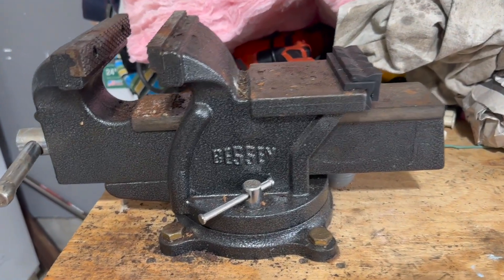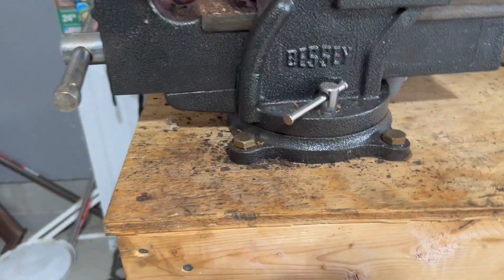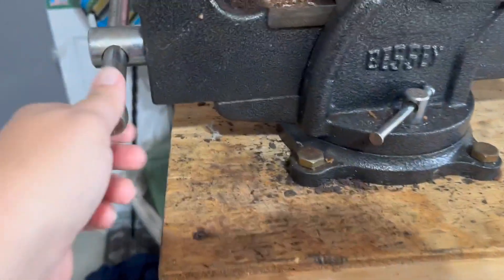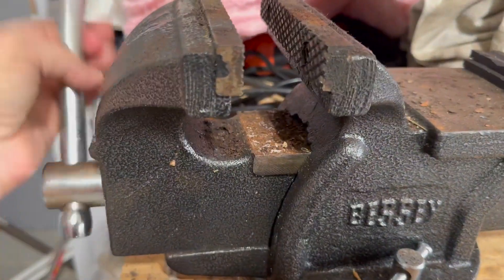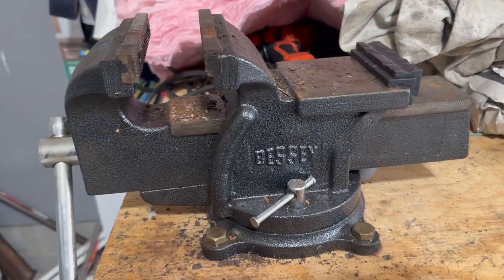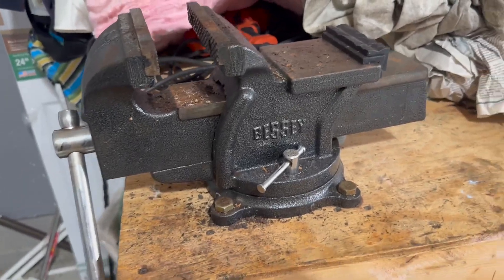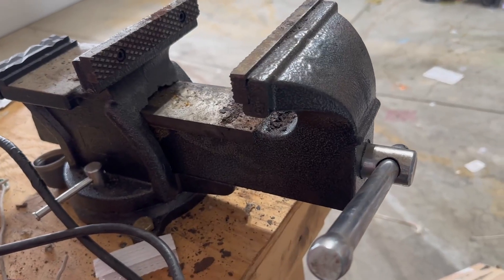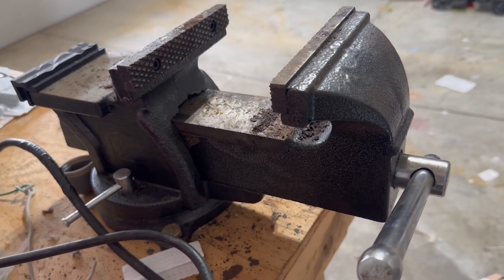BESSEY BV HD60 Heavy Duty Bench Vise Review